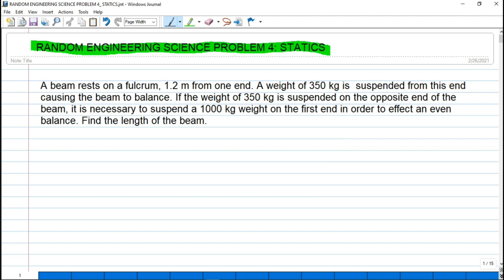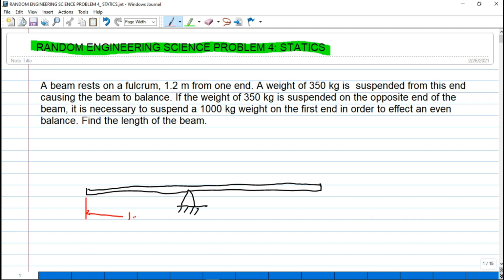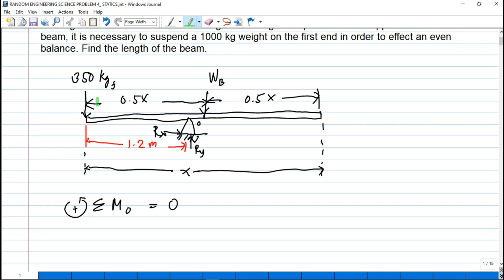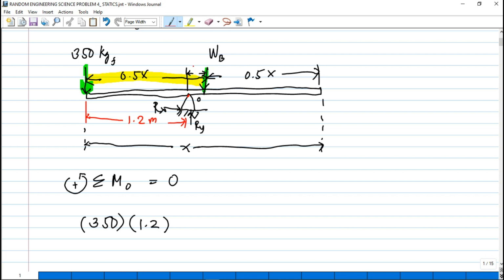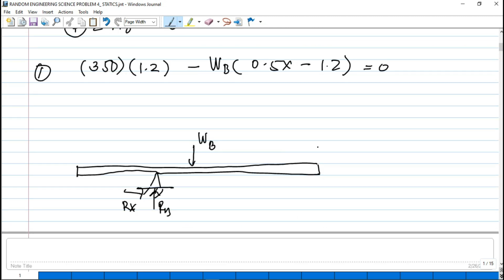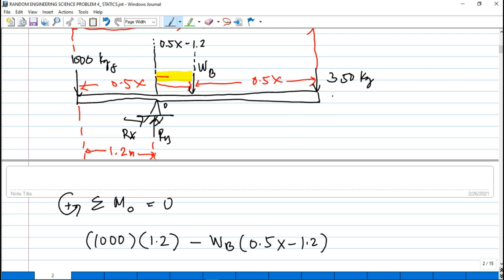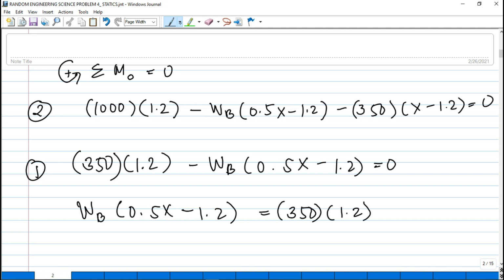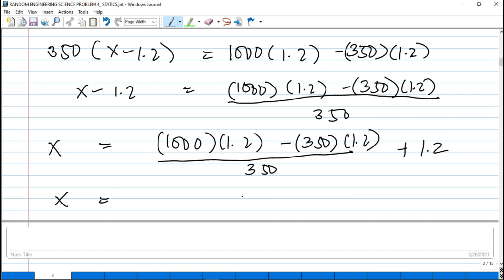Random Engineering Science Problem 4: Statics